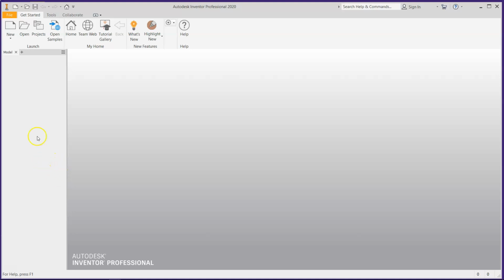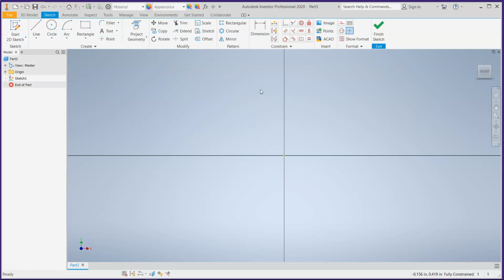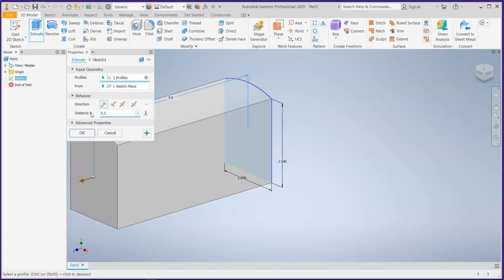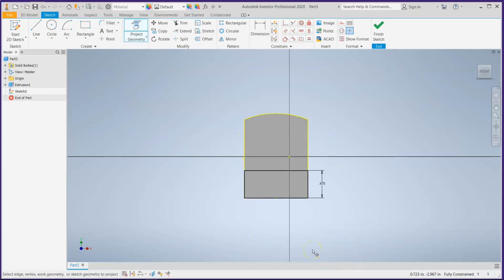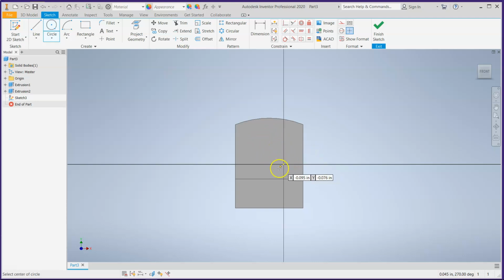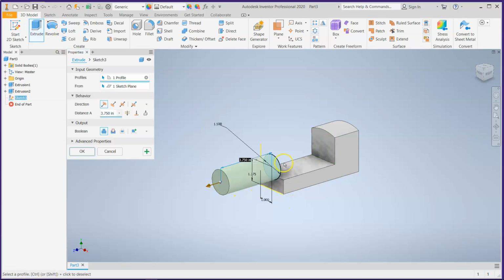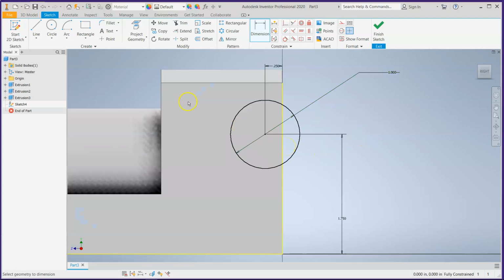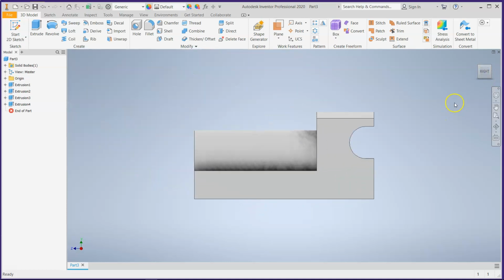Inventor - Train Body part 1